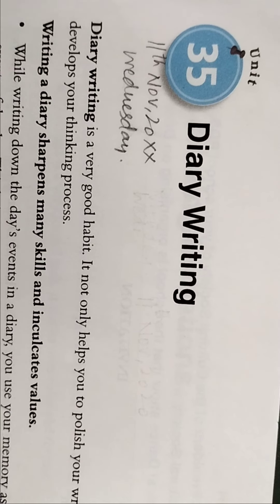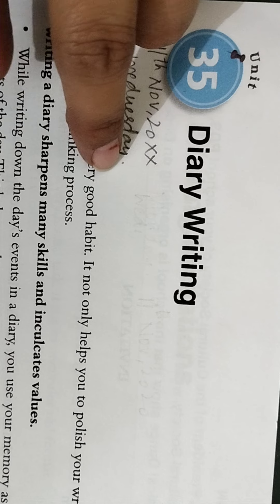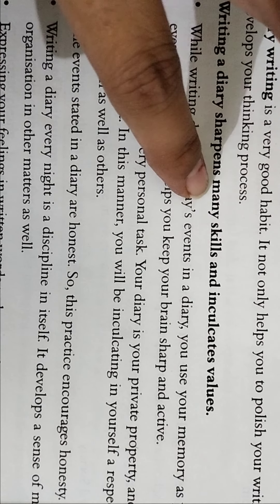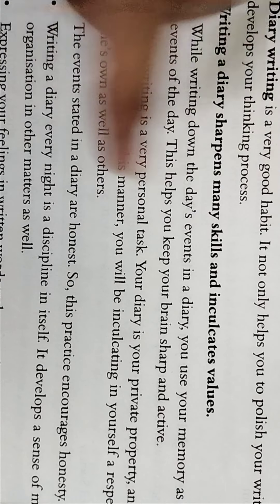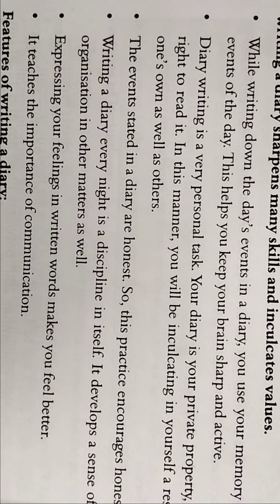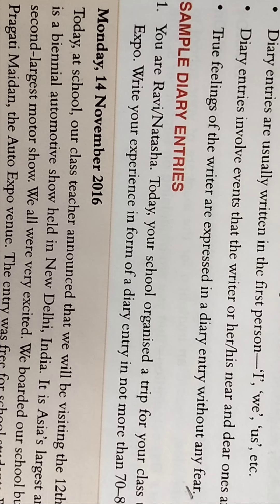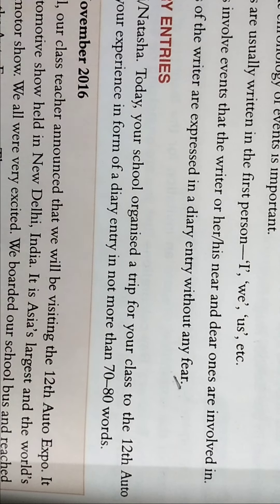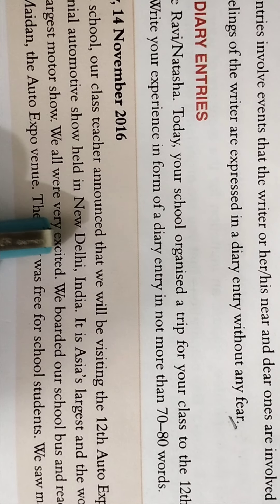Revision message writing class 6